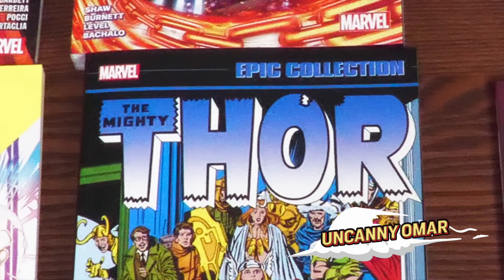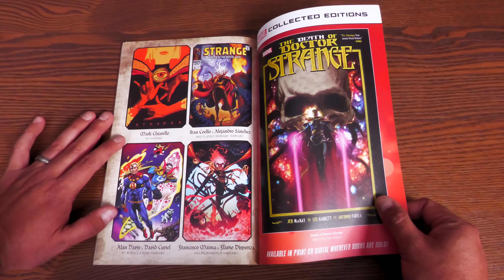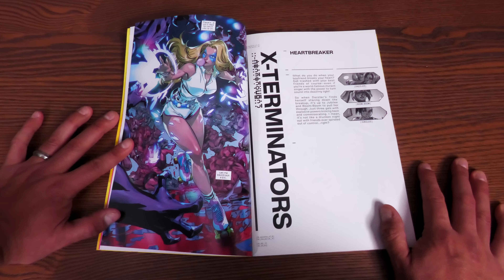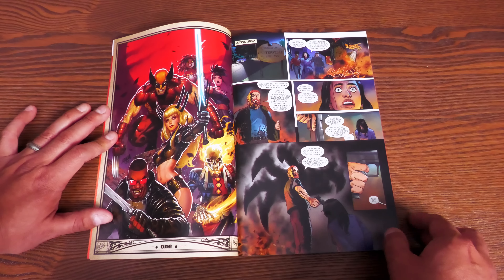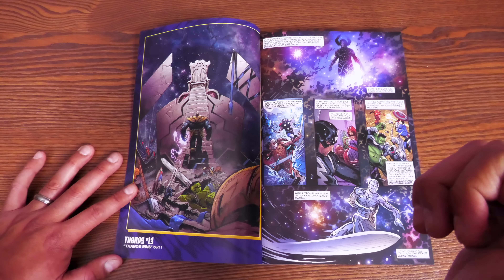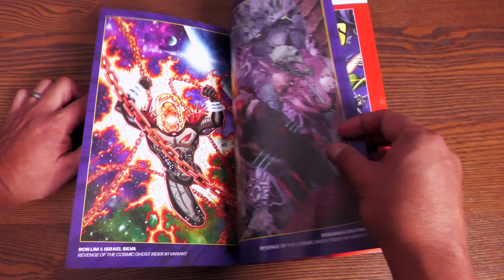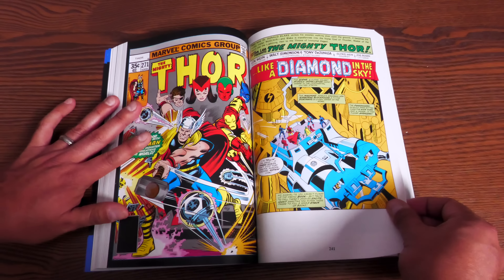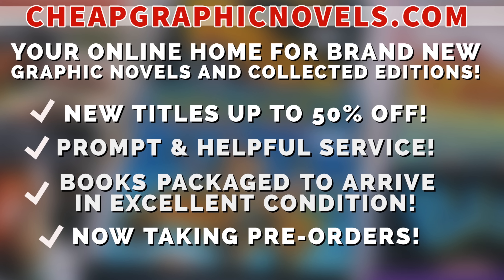New Marvel Books 04/25/23 Overview| THOR EPIC COLLECTION: EVEN AN IMMORTAL CAN DIE | MIDNIGHT SUNS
The weekly dosage of upcoming Marvel trades is back! This is where you get your advance look at the art, price and of course what the stories are about. Today he gives us an advance in depth overview of the following collected editions from coming out from Marvel Comics this week:

00:00  -  Start
01:51  -  STRANGE VOL. 2: THE DOCTOR STRANGE OF DEATH
04:38  -  ALL-OUT AVENGERS: TEACHABLE MOMENTS
08:04  -  X-TERMINATORS
12:12  -  MIDNIGHT SUNS
15:31  -  Spines
16:09 -   COSMIC GHOST RIDER BY DONNY CATES
22:13 -   THOR EPIC COLLECTION: EVEN AN IMMORTAL CAN DIE